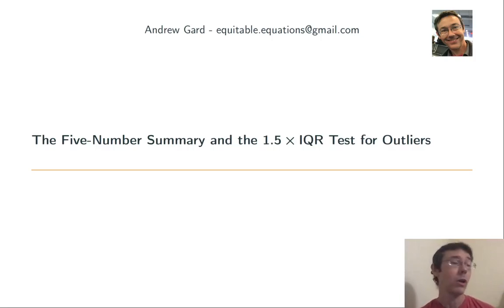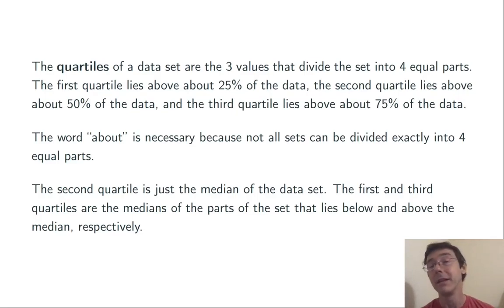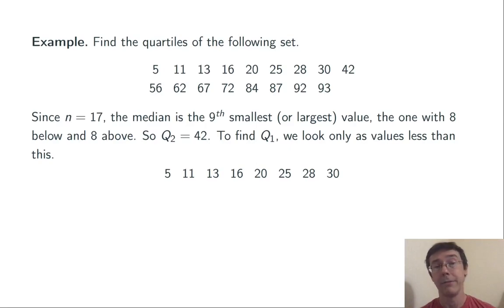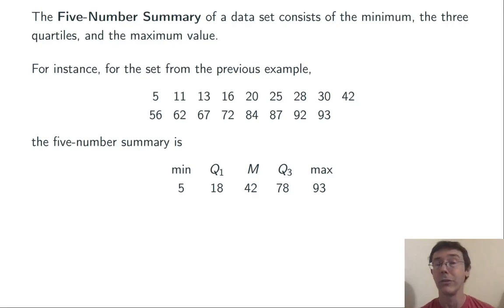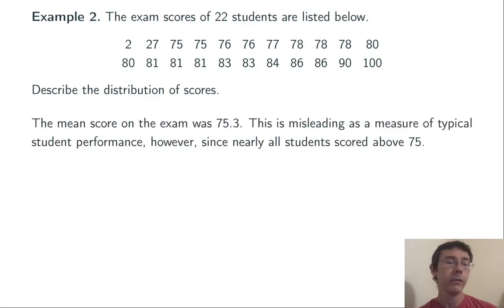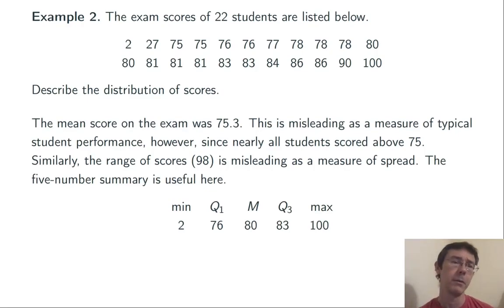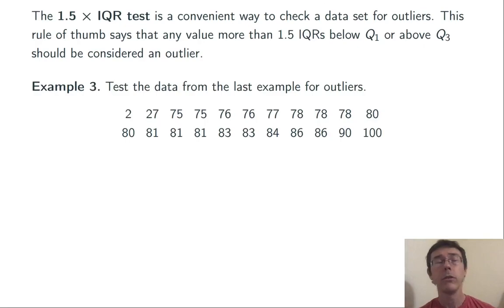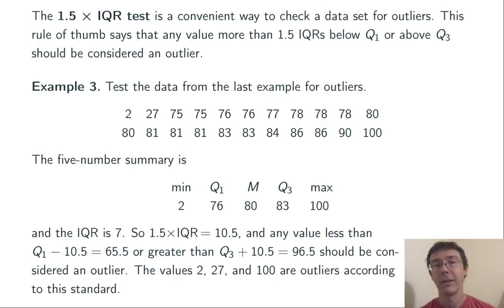The Five-Number Summary and the 1.5 x IQR Test for Outliers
The Five-Number Summary and the 1.5 x IQR Test for Outliers. If this vid helps you, please help me a tiny bit by mashing that 'like' button.